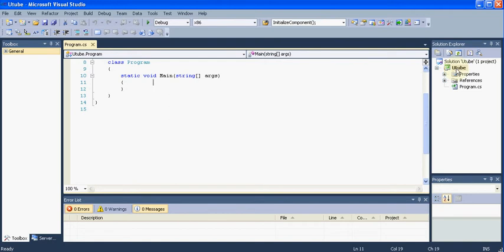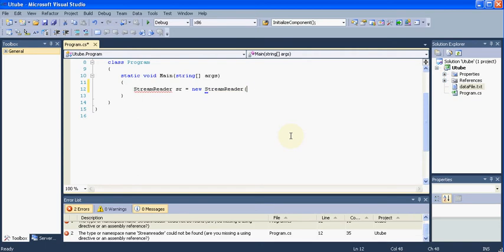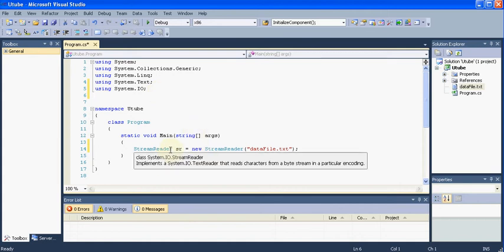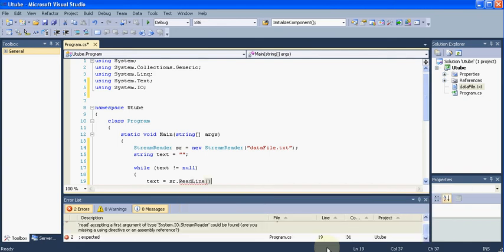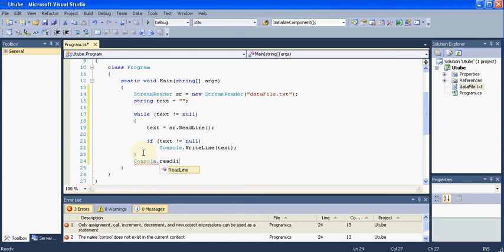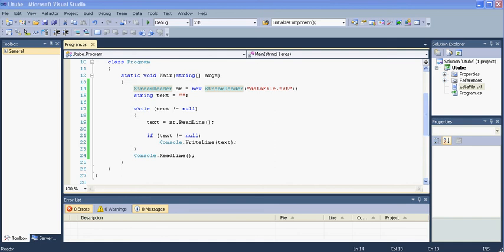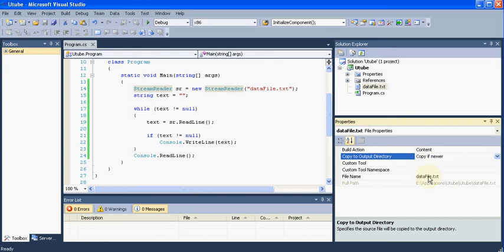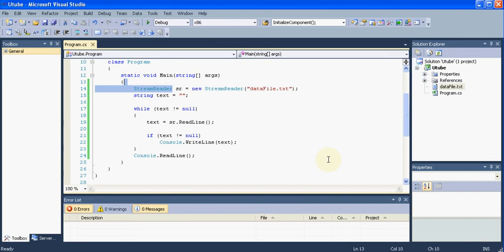C# - While Loop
This video explains how to use while loop or while iterations in C# lanuage